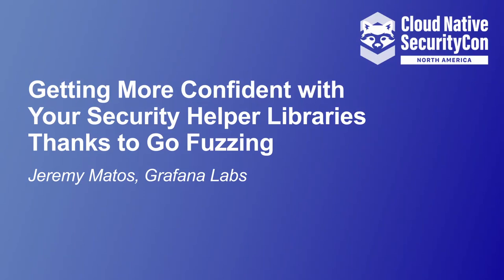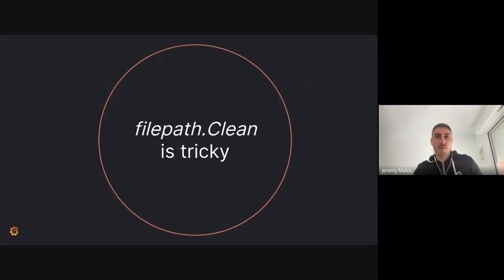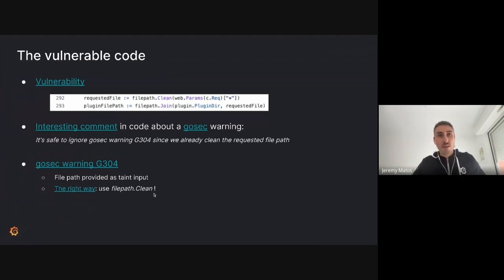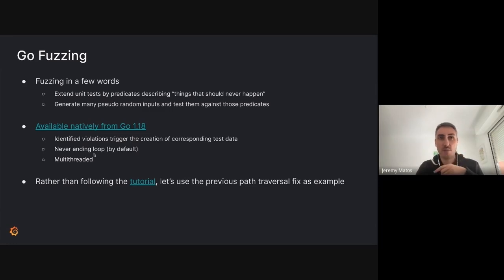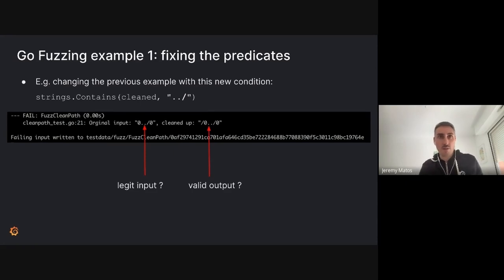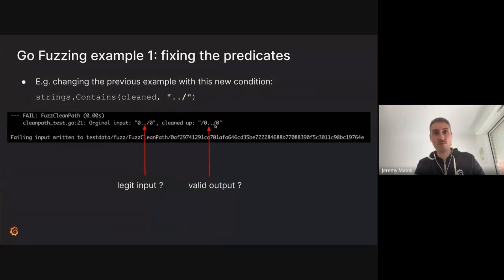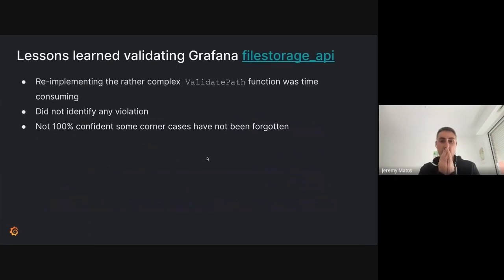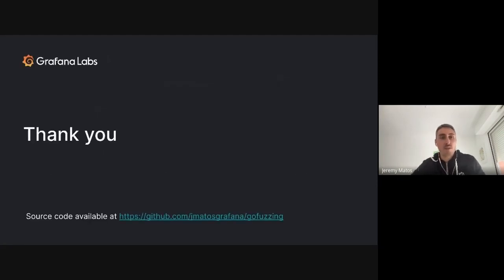Getting More Confident with Your Security Helper Libraries Thanks to Go Fuzzing - Jeremy Matos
Getting More Confident with Your Security Helper Libraries Thanks to Go Fuzzing - Jeremy Matos, Grafana Labs

Security helper libraries are often hard to unit test because they should make sure “bad” inputs are not considered valid, but how can we know we are not forgetting one kind of “bad” input? In cases where we don’t have an explicit definition of a good input, Go Fuzzing can be really helpful to gain confidence we are not missing some corner cases. Using a real-life example of a path traversal vulnerability in Grafana OSS, this talk will show how Go Fuzzing can be used to improve the test coverage of the corresponding security fix. Additionally, it will cover how this technique helped validate more complex security helpers and enabled us to detect some bypasses.